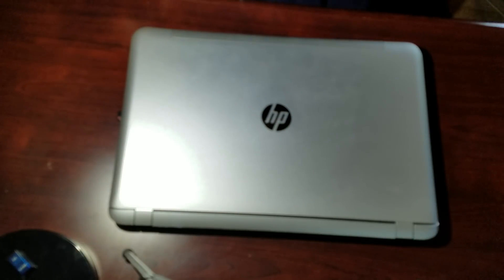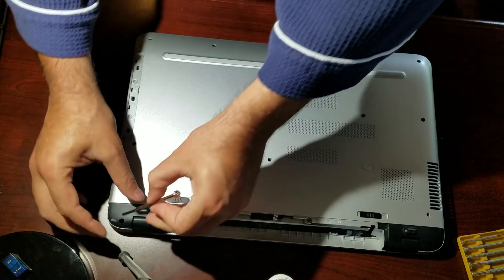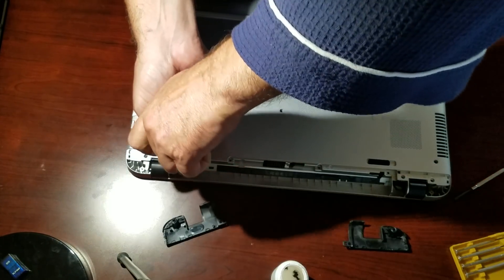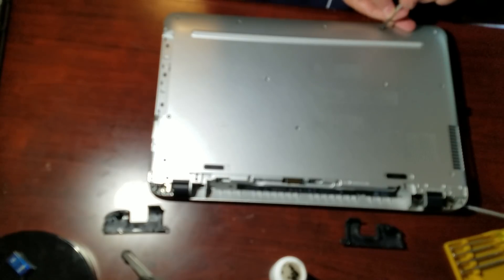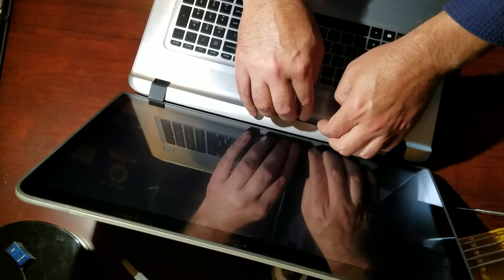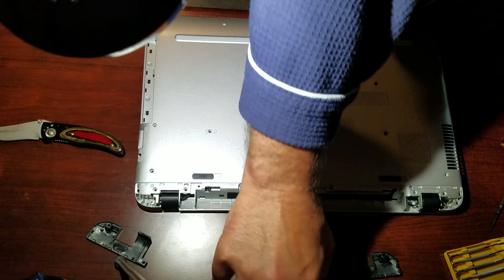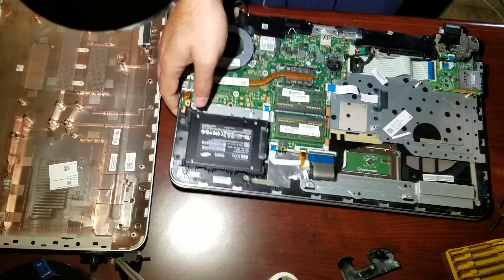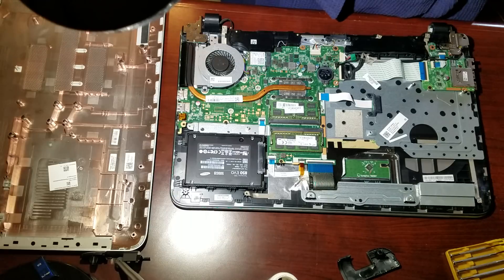HP Envy 17-s017cl disassembly SSD upgrade w/ instructions.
How to disassemble the HP 17-s017cl
expand for SSD Instructions

Here's a readable about how to do the SSD upgrade with only one drive bay in the laptop..

1.  Use your desktop and disconnect the main boot drive (SATA)
2.  Attach the laptop HHD to the SATA port 1
3.  Attach the new blank SSD to a SATA port 2
4.  Insert the Samsung Utility disk into your DVD/CDROM bay on the desktop
5.  Boot the desktop with the laptop drive attached as the boot drive (go to BIOS and force it if necessary)
6.  Install the Samsung Migration application on the running Laptop Windows HHD (if you try to short circuit this, it you'll experience the "Can't change source disk issue..." and there's not much on the internet in the way of telling you that it's a protection mechanism that only allows you to copy the source drive with OS to a Samsung SSD one time... hence, you need to boot from the laptop HHD temporarily attached to your desktop computer.  You are forced to go this route because there's only one bay available -- unless you have that nice USB to SATA adaptor that is shown on the insert of the Samsung User manual... if you have that.. use it directly with your laptop.
7.  Begin the data migration from HHD to SSD (took about an hour on my 500G)
8.  Reverse engineer .. remove the Laptop HHD and SSD (mount the SSD into the laptop and boot up)
9.  Restore the original drive in the desktop and boot up.

And that's how you can upgrade a single bay laptop HHD to SSD.